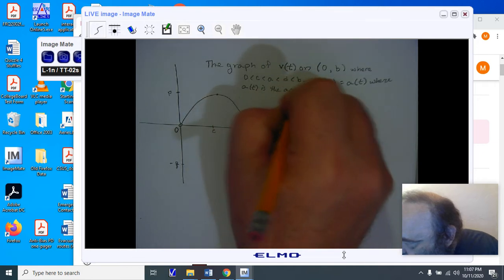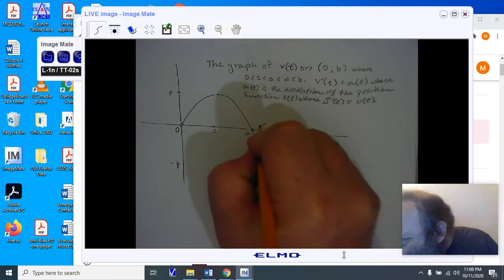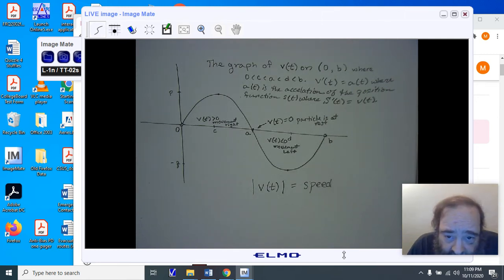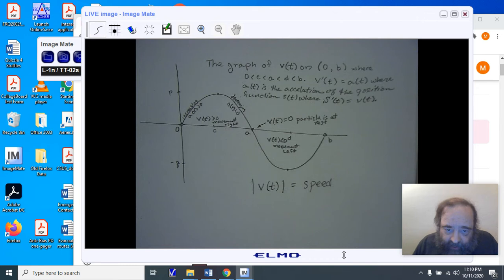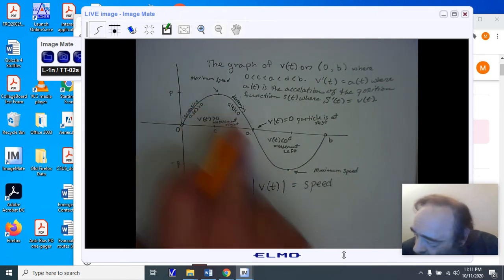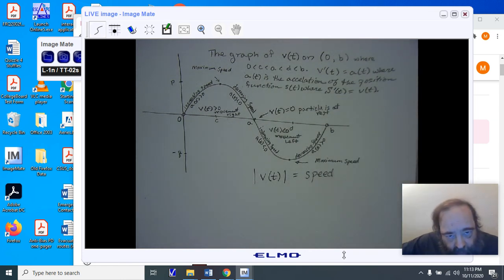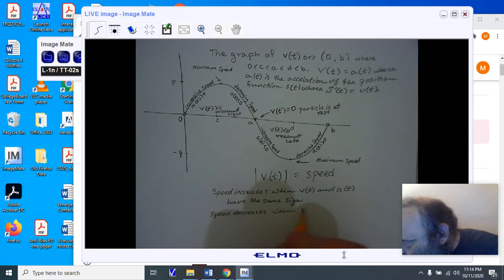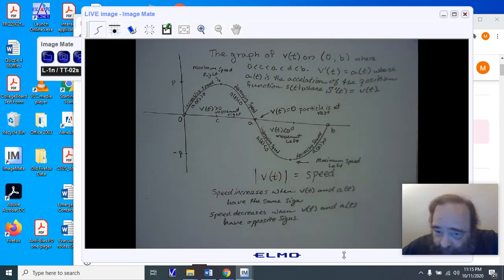Particle Motion: Speed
An introduction of Particle Motion and how it works on a graph of v(t).